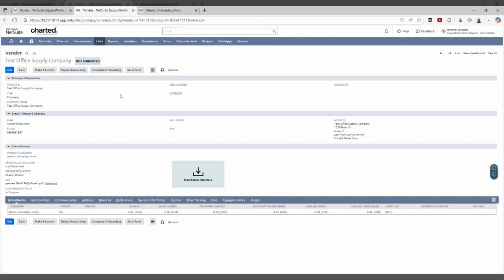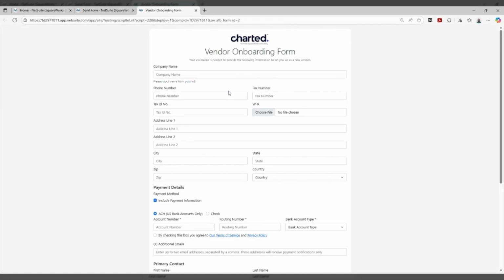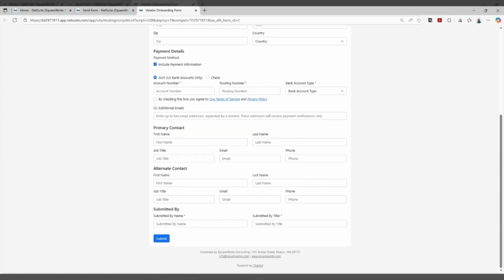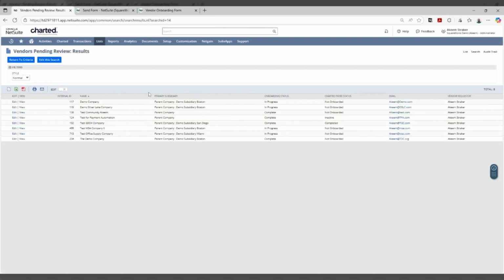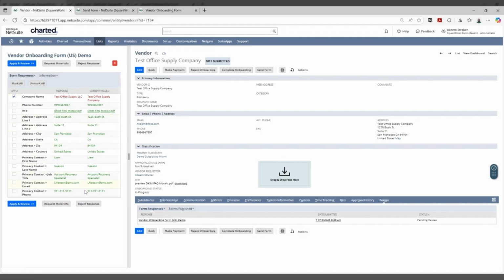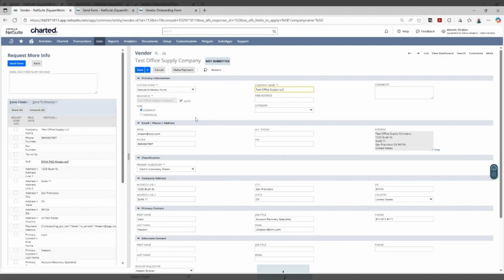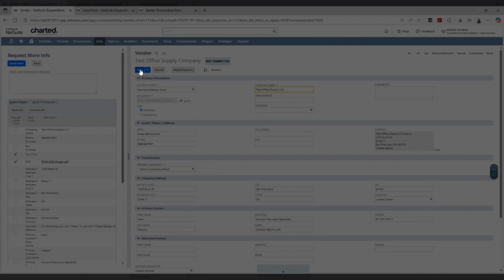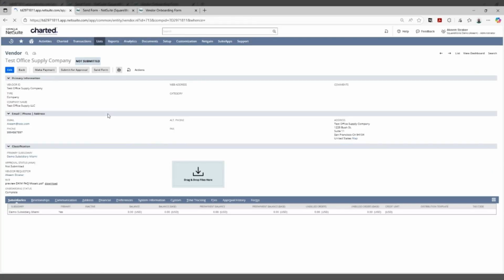Advanced Vendor Onboarding Demo: Charted AP Automation for NetSuite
Explore how Charted Advanced Vendor Onboarding turns vendor setup into a secure digital experience. Collect tax, banking, and compliance details via branded forms that automatically update NetSuite. No portals, no manual data entry.